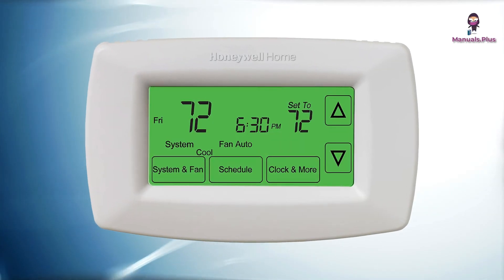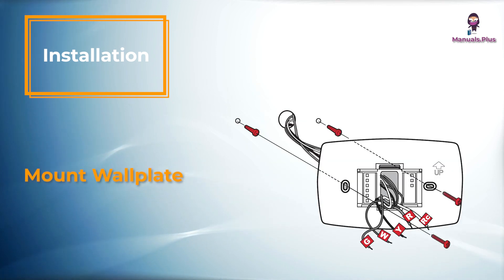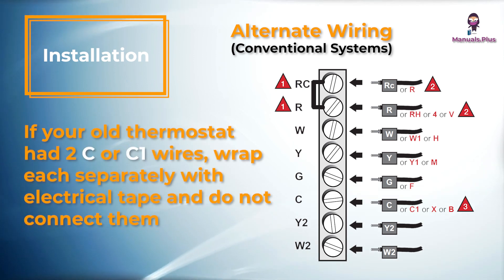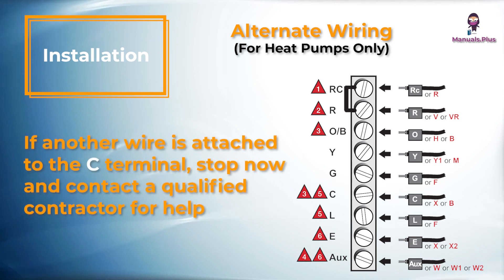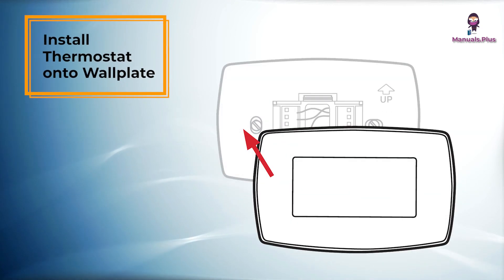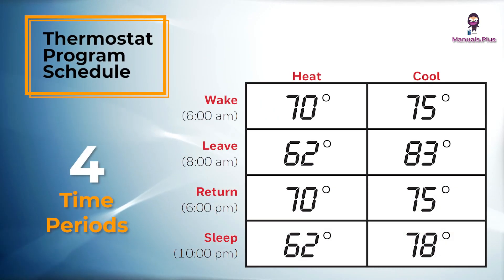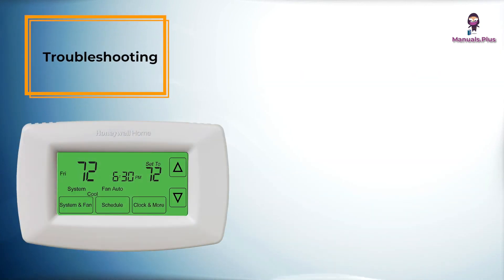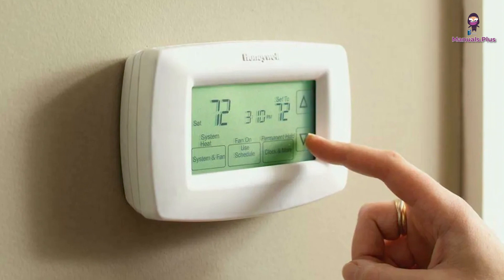HONEYWELL Touchscreen 7-Day Programmable Thermostat - Setup and Usage Guide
In this video, we provide a step-by-step guide on how to set up and use the HONEYWELL Touchscreen 7-Day Programmable Thermostat (RTH7600D-c1-6). Whether you're a homeowner or a renter, this programmable thermostat allows you to easily customize your heating and cooling schedule for maximum comfort and energy efficiency.

Topics covered in this video:
- Unboxing and physical overview of the HONEYWELL Touchscreen 7-Day Programmable Thermostat
- How to properly install the thermostat
- Setting up the initial configuration and programming your desired temperature schedule
- Adjusting the temperature using the touch screen display
- Activating the energy-saving mode for when you're away from home

By the end of this video, you'll have all the knowledge you need to confidently set up and utilize the HONEYWELL Touchscreen 7-Day Programmable Thermostat in your home. Say goodbye to manual temperature adjustments and hello to optimized comfort and energy savings!